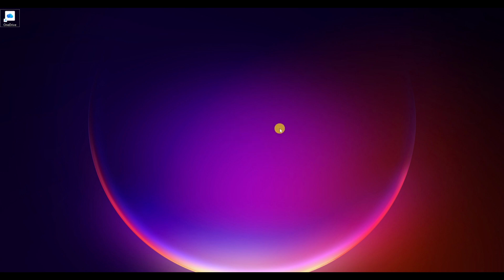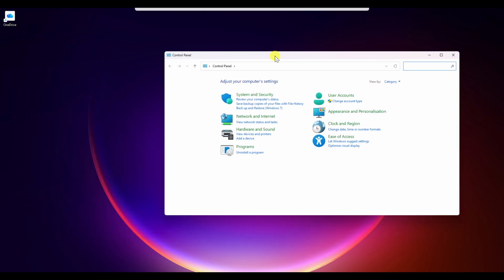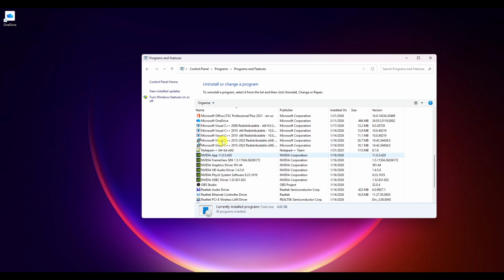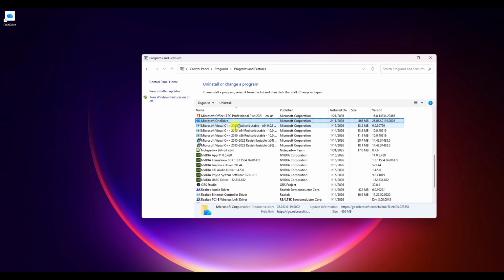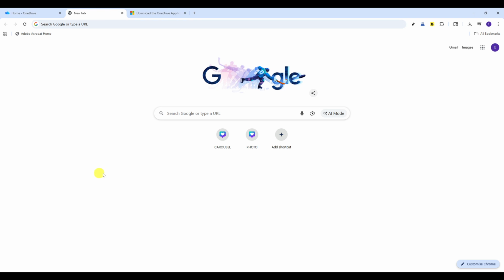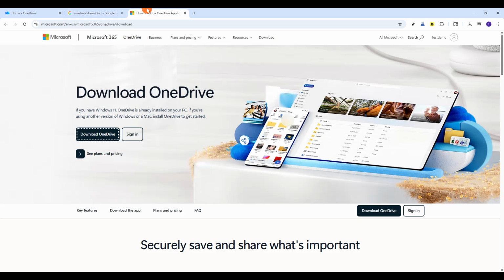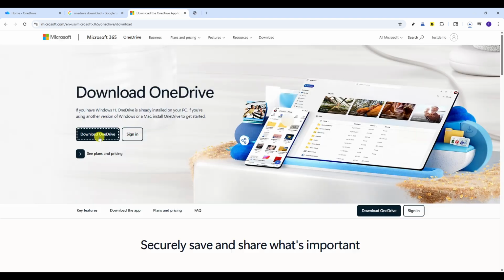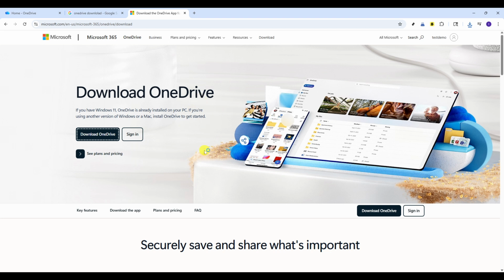How To Reinstall OneDrive On Windows 11 (2026) (New Update)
Learn how to reinstall OneDrive on Windows 11 quickly and easily with this step-by-step guide. If your OneDrive app is not working or giving errors, this tutorial will help you fix it by reinstalling the app correctly. Follow these simple steps to uninstall, reinstall, and set up OneDrive on Windows 11 so your files sync smoothly. This guide is perfect for beginners and anyone needing a quick OneDrive fix.